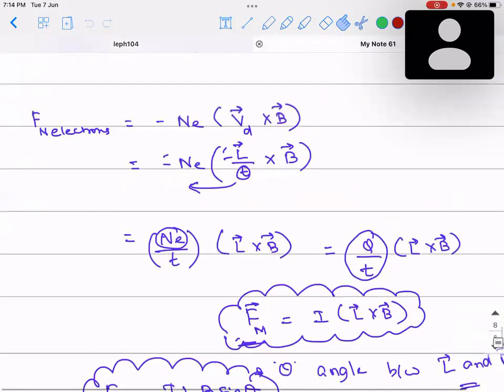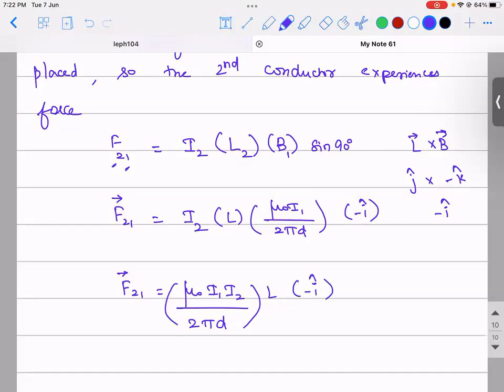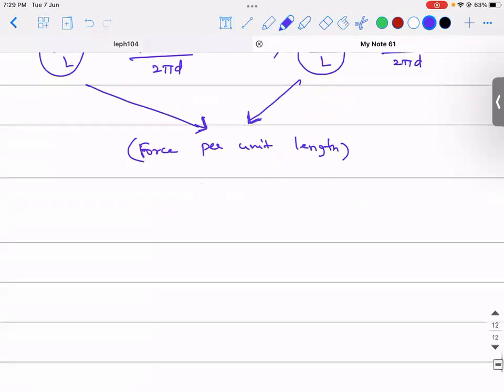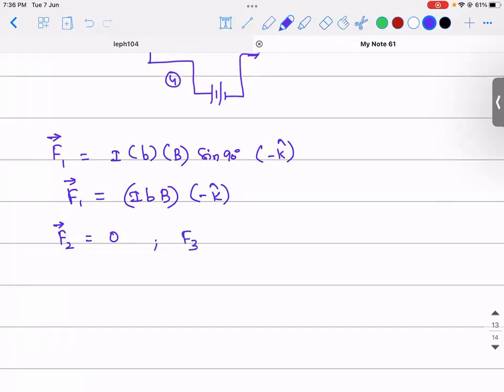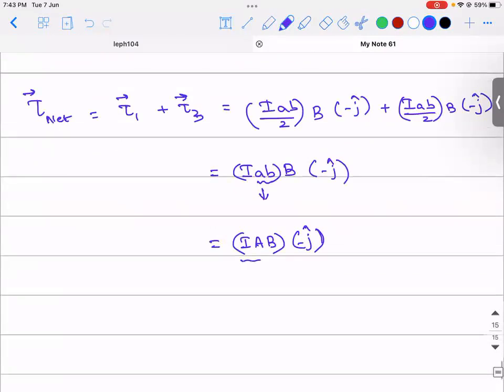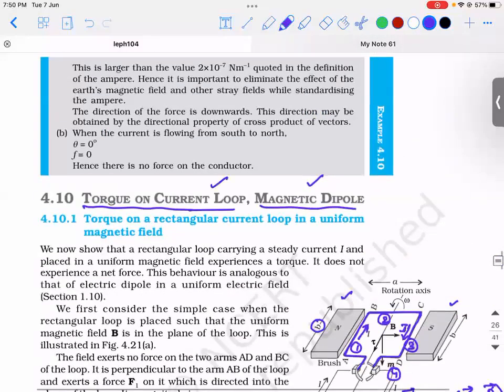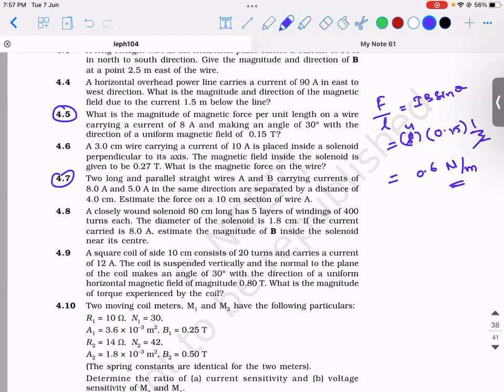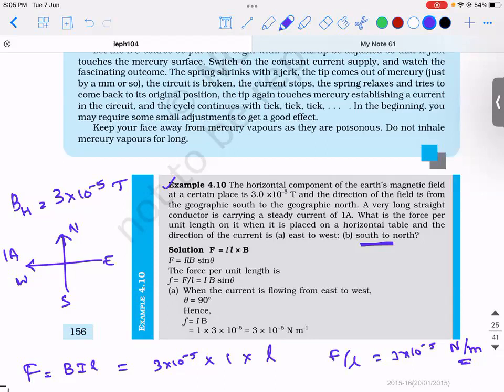XII Phy 7th jun 22